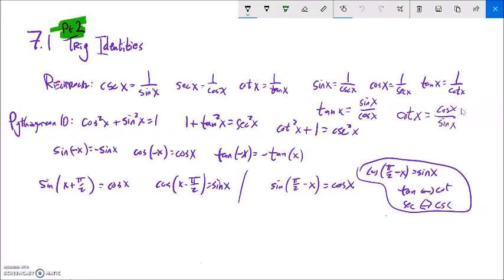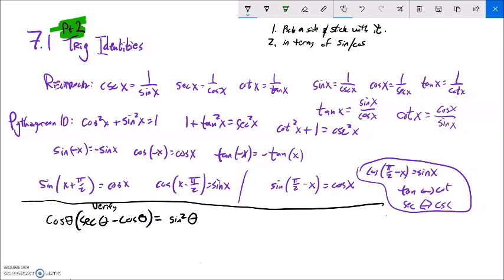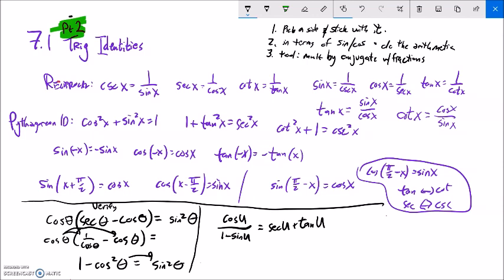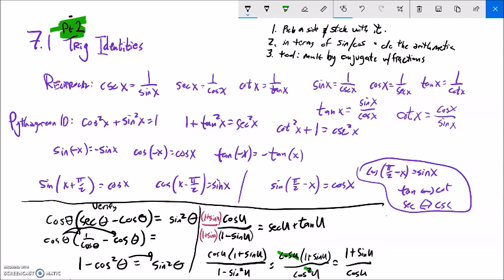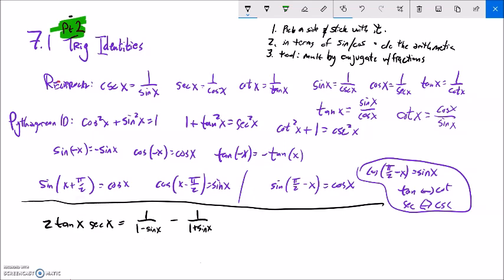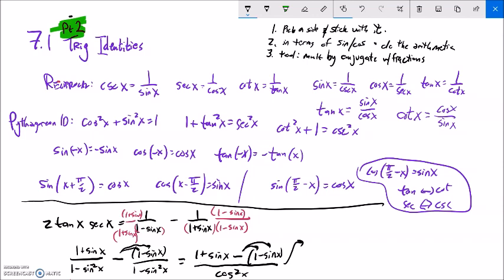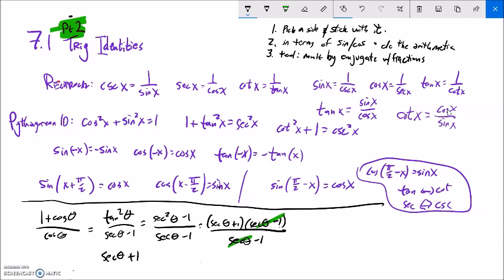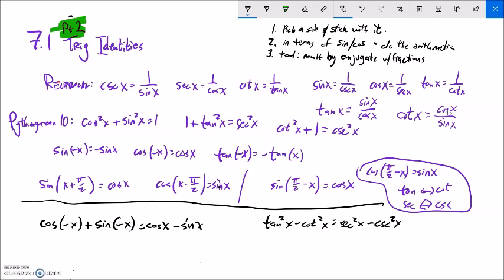m142 7 1 pt2